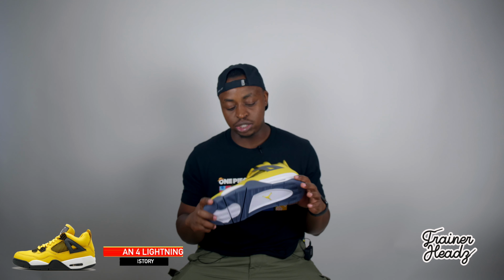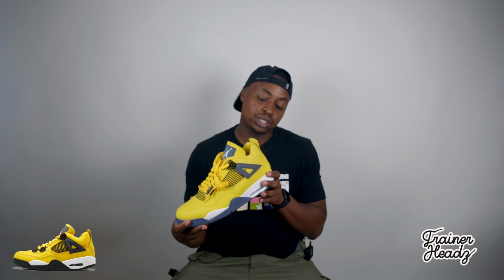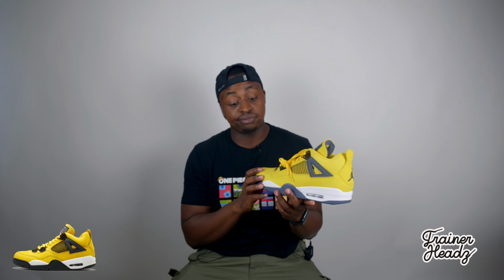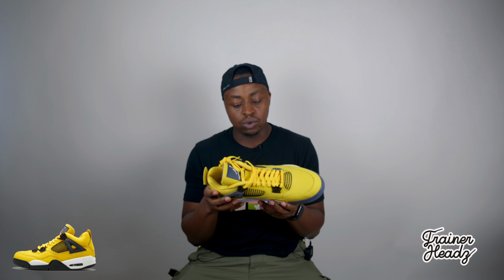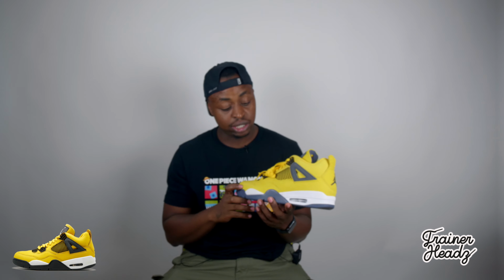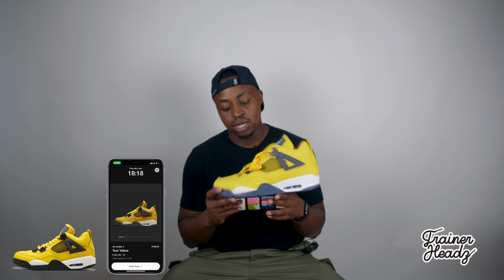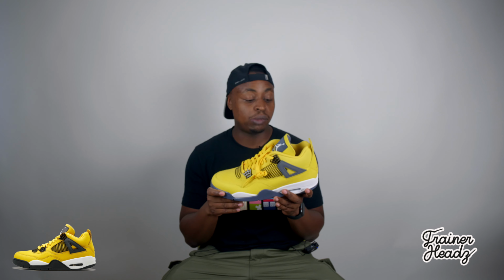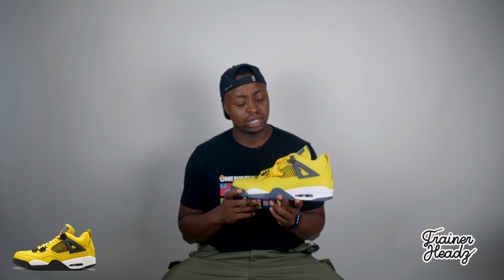AIR JORDAN 4 LIGHTNING, DID YOU GET EARLY ACCESS? ⚡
We managed to get EARLY ACCESS to the Air Jordan 4 Lightning. This colourway makes its return since 2006, check out Ste's review on these bad boys.

Good luck to those entering raffles for these, make sure your notifications are on.

Follow @trainerheadz on Instagram
Follow @trainerheadz on Twitter
Follow @trainerheadz247 on TikTok